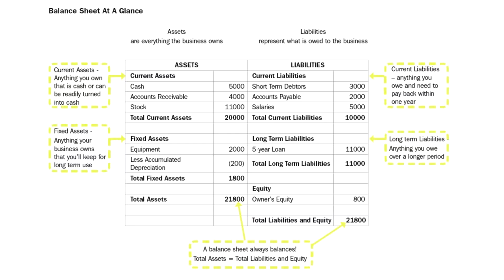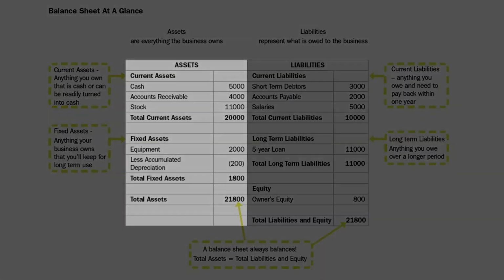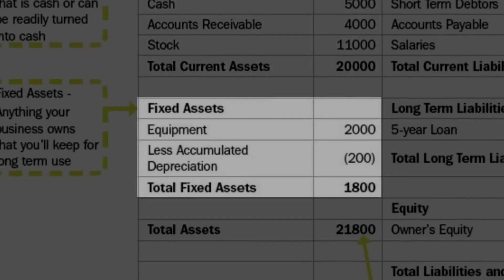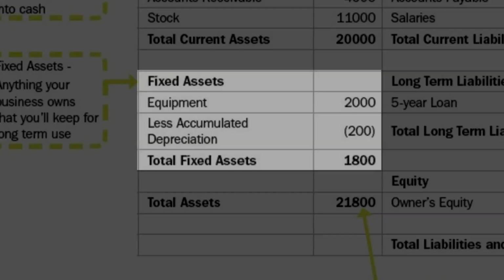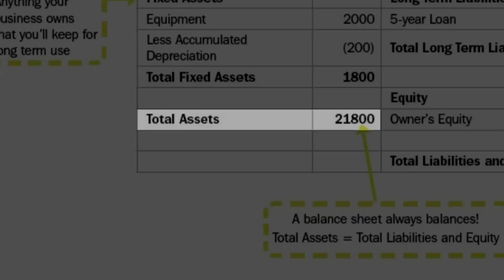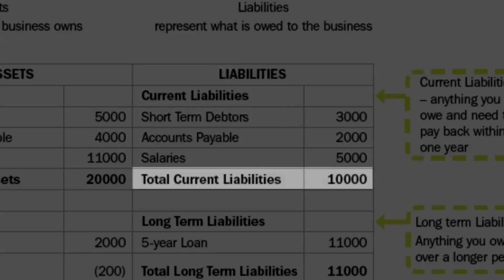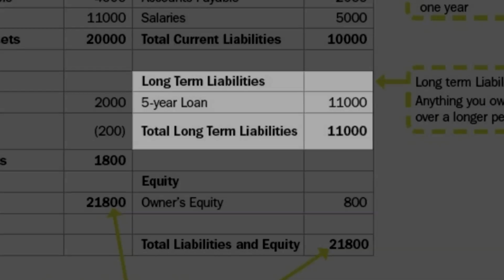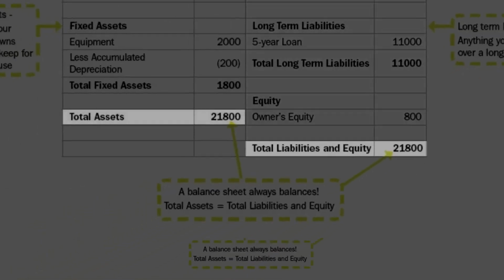Balance Sheet at a glance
Sylwer ar ddyddiad y fideo hwn. Er bod y cynnwys craidd yn parhau i fod yn berthnasol, efallai na fydd rhai manylion (e.e. cyfeiriadau at gyllid, deddfwriaeth, is-deitlau neu ffeithiau mân) yn adlewyrchu safonau cyfredol. A balance sheet gives a snapshot of the financial state of your business at a given moment in time. It's used to assess the value of your business and is one of the first things a potential investor or a bank manager will want to see.